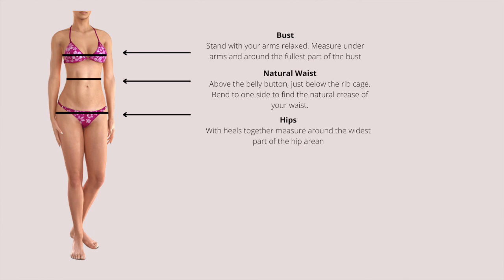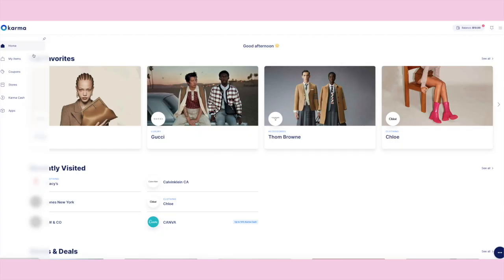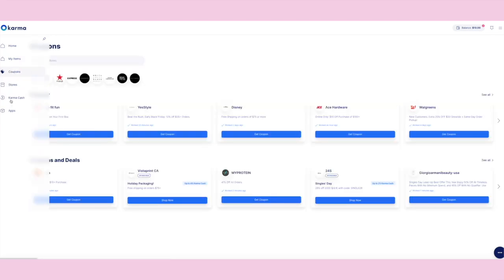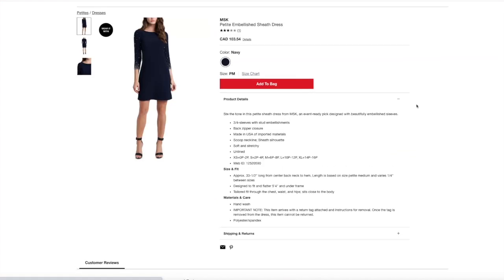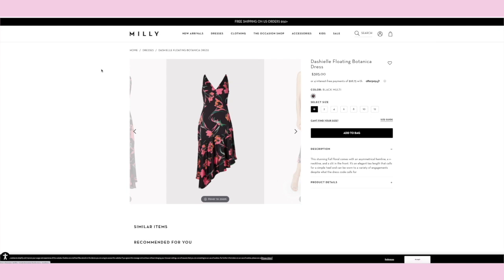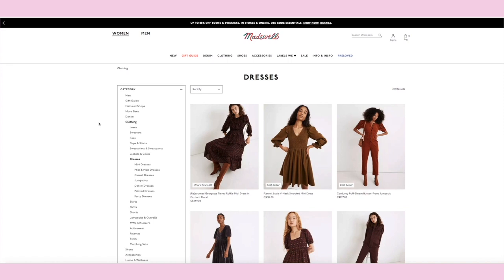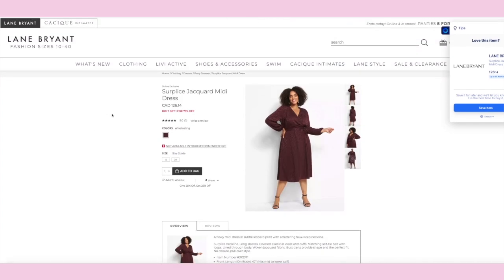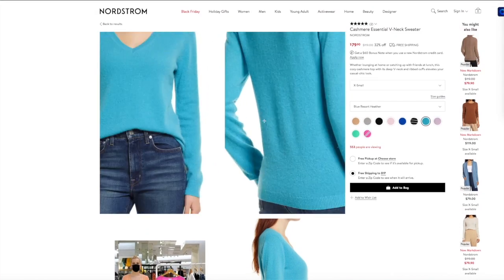STYLE TIPS | HOW TO SHOP TO FIND WHAT YOU WANT | STYLE OVER 50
This video will show you how to shop to find the styles you want and end shopping frustration. You will learn which steps to take before you shop online to have the best shopping experience and find the styles you love.